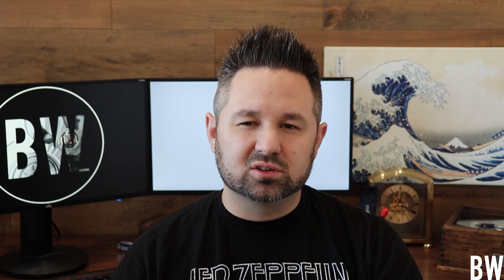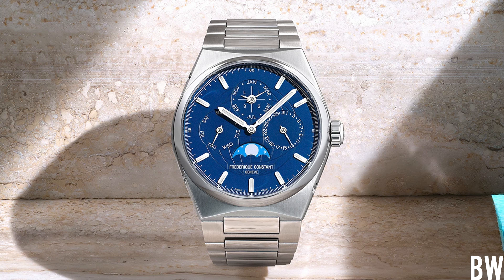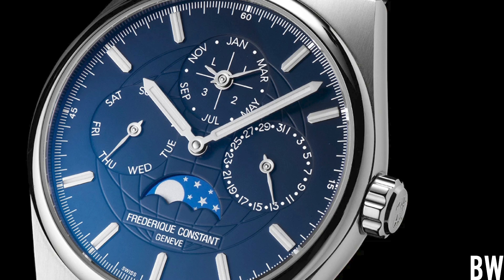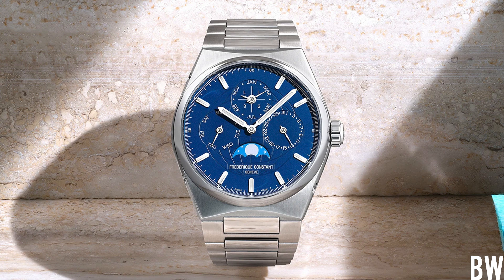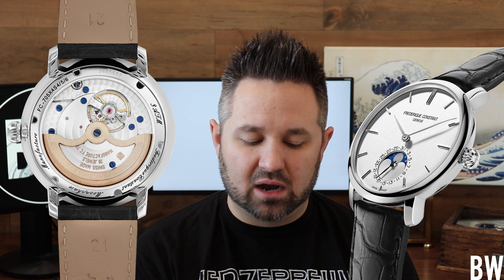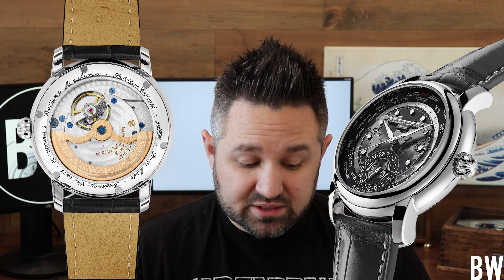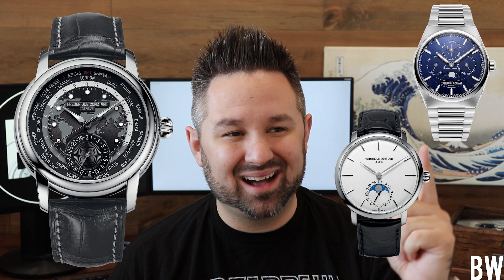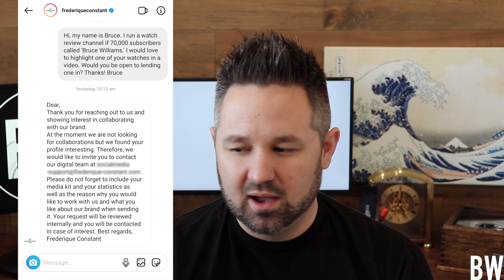Only Frederique Constant - Highlife, Moonphase, Worldtimer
Today we talk about building a collection from Frederique Constant. I share my favorite 3 watches with you. Which models would you choose and why? Which brand would you like to explore in the next only episode?

Come chat, share info, participate in giveaways, and post in the buy/sell/trade section. I'm active there daily.